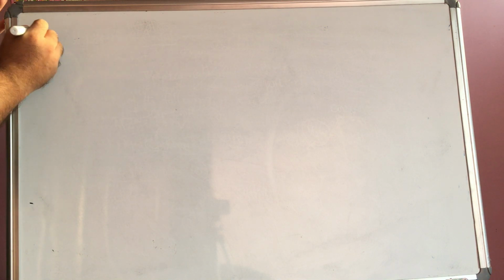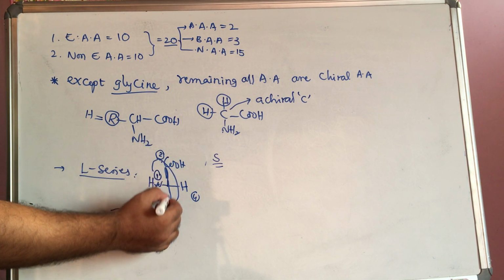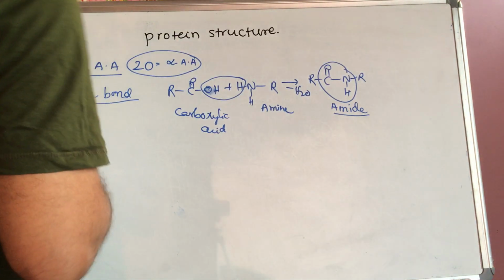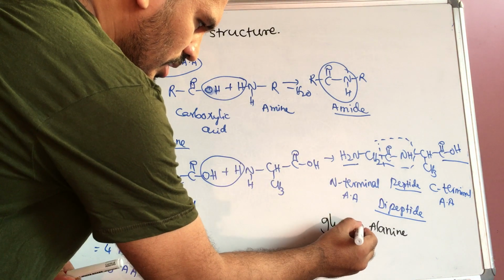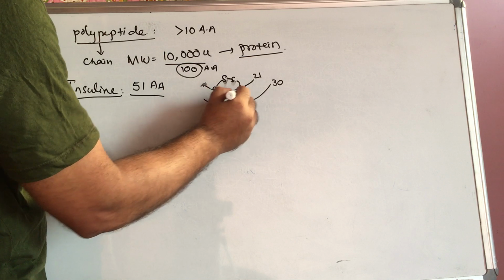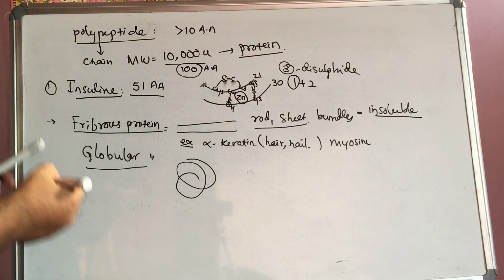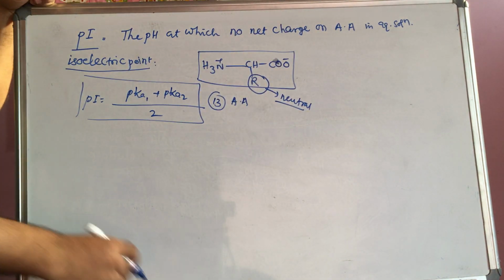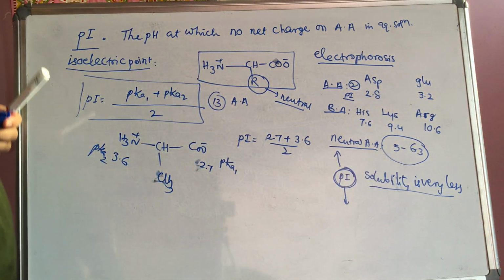Best explanation of amino acids and proteins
amino acids ,proteins, peptide bonds naming of peptide bond
isoelectric point. solubility of amino acids